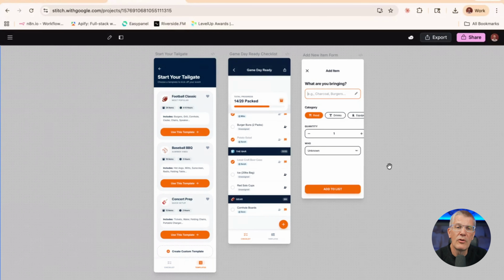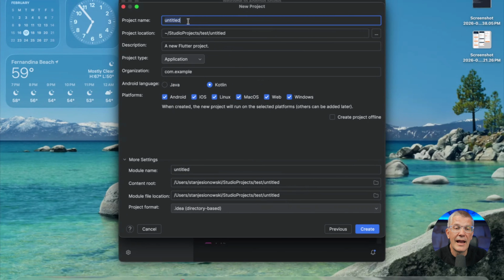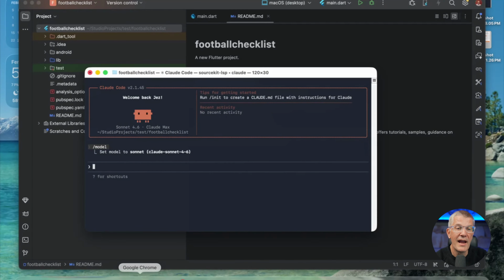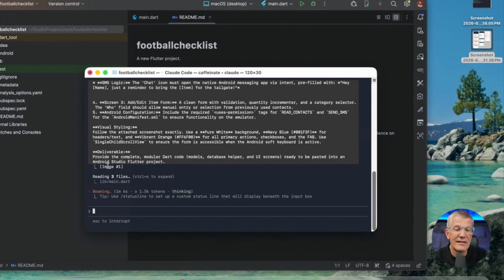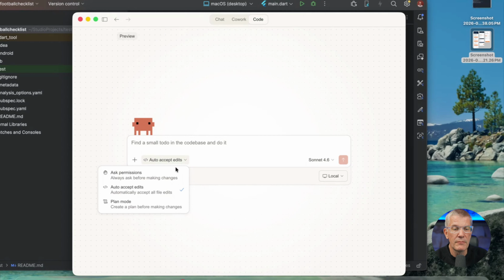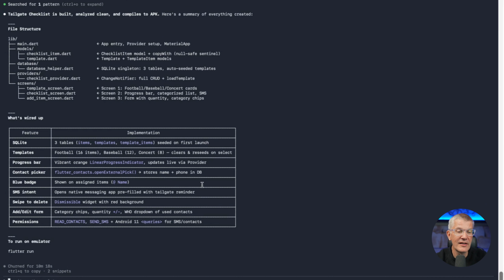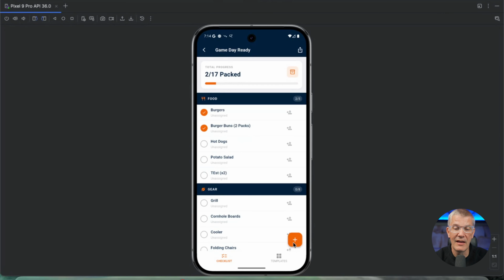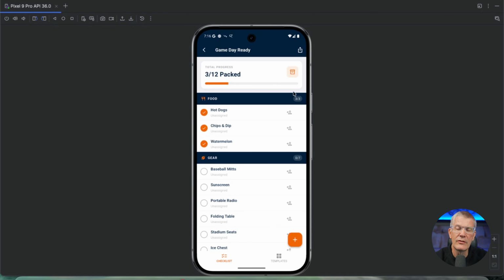How To Build Apps With The New Claude Sonnet 4.6 Model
Chapters

00:00 Building the Tailgating Application In Claude Sonnet 4.6
05:12 Development Process in Flutter
08:56 Testing the Application
11:00 Final Thoughts and Future Prospects

Anthropic just dropped Claude Sonnet 4.6… and tonight we’re putting it to work.

In this video, I test the brand-new Sonnet 4.6 model by vibe coding a fully functional Flutter app from scratch inside Android Studio.

The big questions:

• Is the 1 million token context window actually useful?
• Does it really compete with Opus-level intelligence?
• And can it one-shot an entire app build from a UI mockup?

We build “Tailgate Checklist” — a game-day ready Flutter app so you never forget the grill, cooler, or cornhole boards again.

Here’s the workflow:

🔥 Design created in Google Stitch
🧠 Prompt engineered using Google Gemini
💻 Code generated by Claude Sonnet 4.6
📱 Built and tested in Android Studio

• Why Sonnet 4.6’s 1M token context window changes the game
• Why the lower price point matters for real-world dev work
• Turning Stitch UI exports into high-quality prompts with Gemini
• Flutter project setup and folder structure
• Building 3 core screens: Templates, Checklist, Add Item
• Emulator testing and logical reasoning under pressure
• Does it fix bugs without hand-holding?

And yes… we test whether Sonnet can truly “one-shot” the logic without explicit instructions.

If you’re into:
AI coding
Vibe coding
Flutter development
Prompt engineering
Android Studio workflows
Or just watching AI build real apps…

You’re going to like this one.

Drop a comment if you’ve tested Sonnet 4.6 yet — I want to hear your experience.